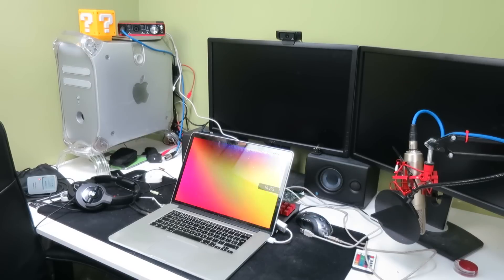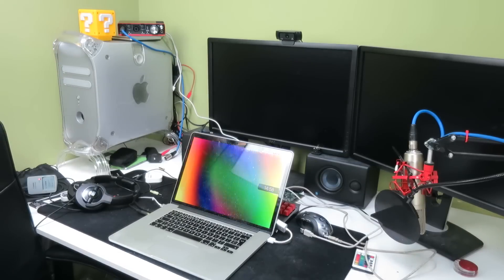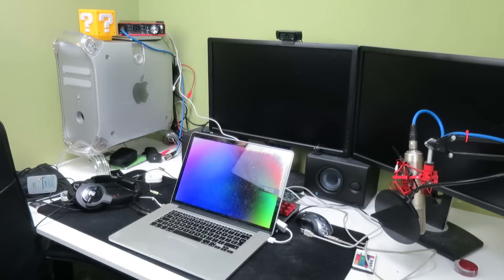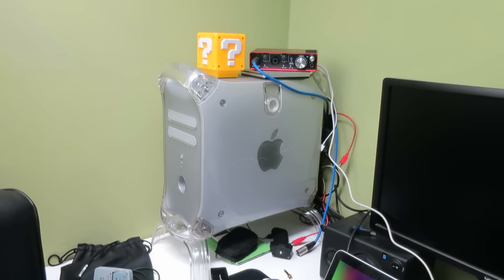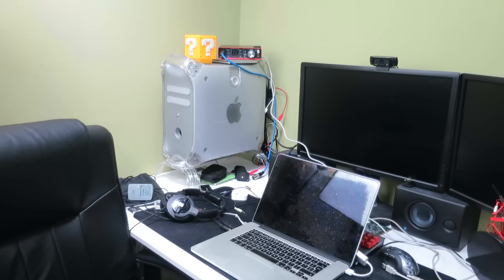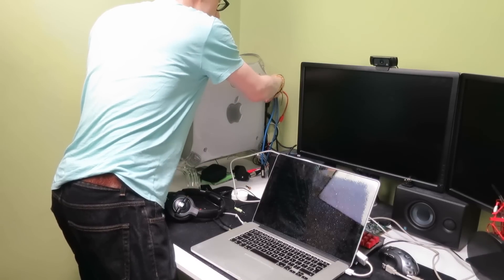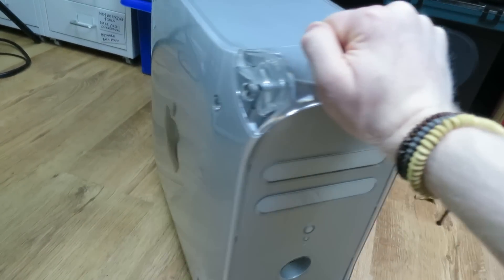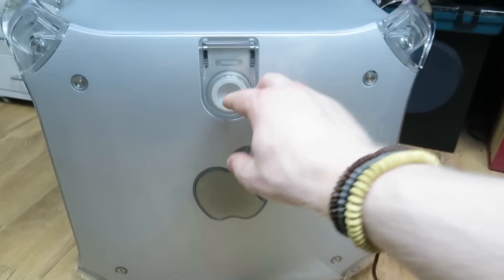Bye Bye Power Hack G4 Quicksilver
3 months ago, I decided to stop using the Hackintosh as my main machine in order to work on upgrading and updating it. My plan was to purchase a new GPU, new SSDs and install Catalina. I've been experimenting with a spare SSD, OpenCore and Catalina, and haven't managed to get a stable machine up and running. I can install the OS just fine, but there's always some little hiccup in the system. While this has been going on, I've been successfully using my Late 2013 Retina MacBook Pro as my main machine for all of my tasks, including video editing some fairly heavy projects for IMNC. It's opened my eyes to the fact that I can happily continue to do this, and that I don't need to put any further money into the Hackintosh. By selling Power Hack G4, I can get a good chunk of money in to improve the channel in some other way. I'm currently looking at upgrading my main camera and audio solution. I can continue to use my rMBP for the time being, until the Apple Silicon Macs are revealed and released. I'm planning on purchasing an Apple Silicon desktop Mac fairly soon after they're released.

It's very difficult to say goodbye to this machine, because it is a truly unique and one of a kind system, that I put my heart and soul into back in 2015. I see Power Hack G4 as a huge achievement, and one of the biggest and coolest projects we've ever completed on IMNC... but... it makes more sense to move on than it does to try and keep it around. I hope it goes to a fantastic home, and I'll happily have a chat to anyone who may be interested in taking it off my hands.

Purchase some IMNC geeky goodness!